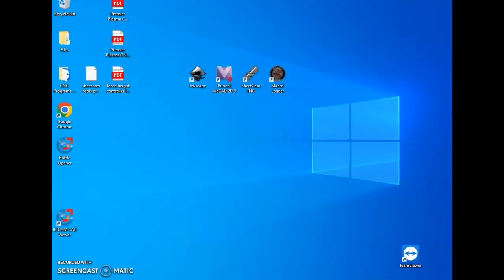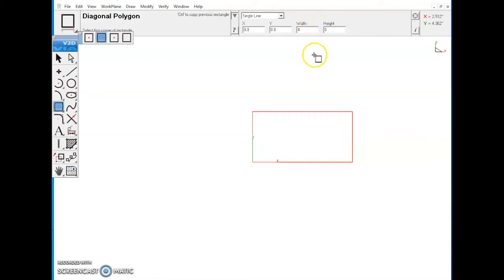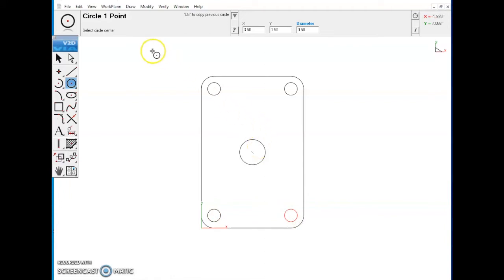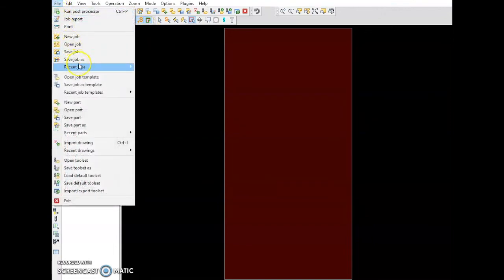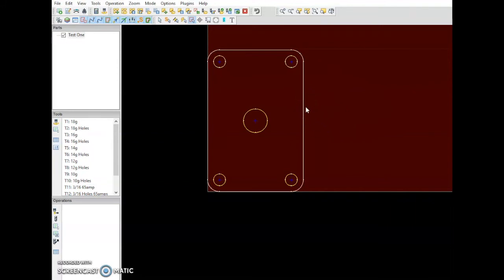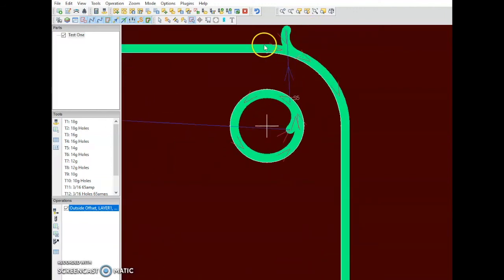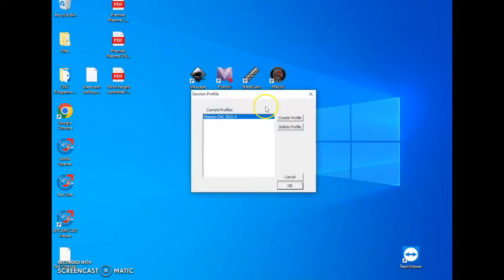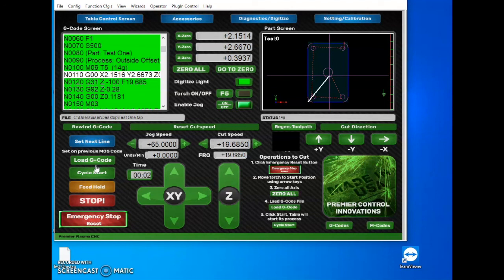Creating your first test part Premier plasma cnc CNC PLASMA TABLE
Creating your first test part On your Premier plasma cnc CNC PLASMA TABLE

PremierPlasmaCNC.com